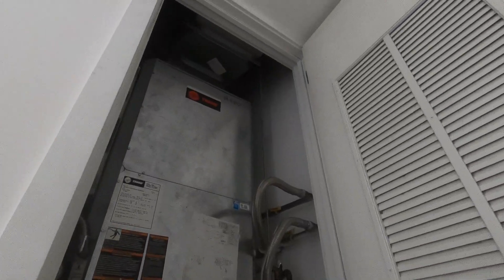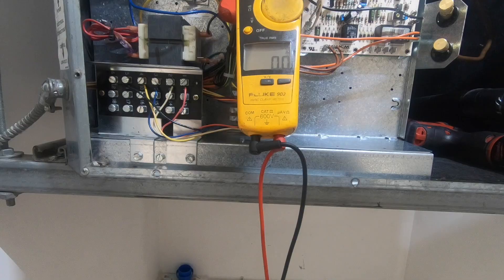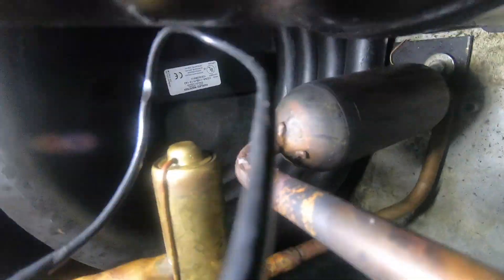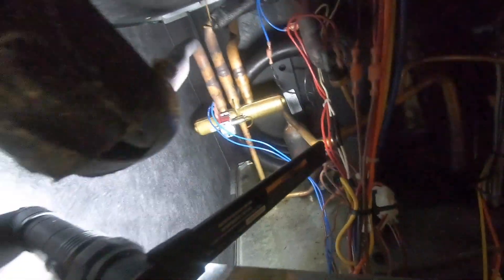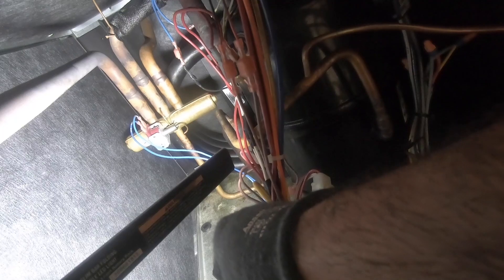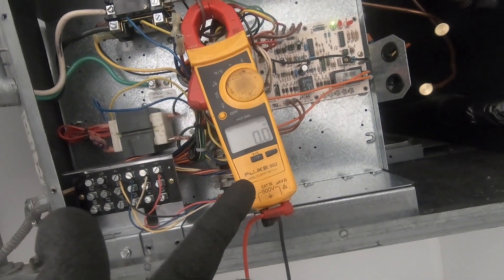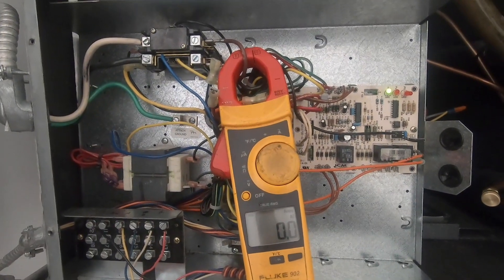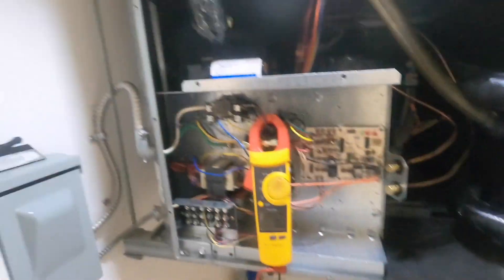Heat Pump Not Cooling or Heating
I am on a service call for a heat pump that doesn't cool or heat. I go to start the system blower motor comes on and nothing happens with the compressor. Also, my meter records 100 amps on the compressor start winding. Therefore I decided to install a hard start kit on the compressor to help it start. The compressor starts up with new super boost. Due to water being off to the building I was unable to run the compressor for long.